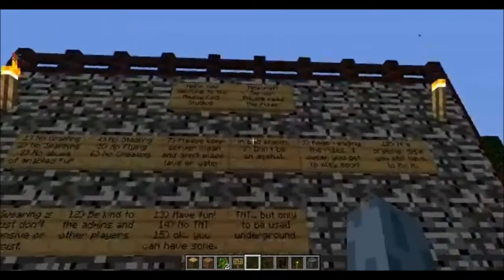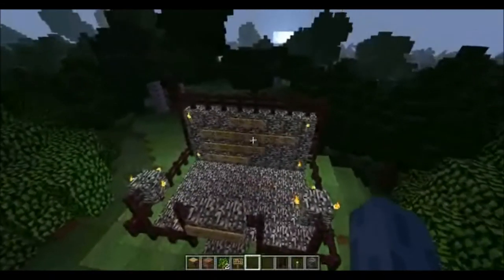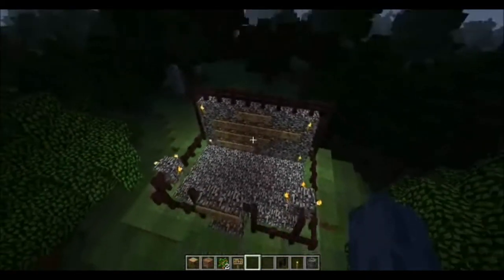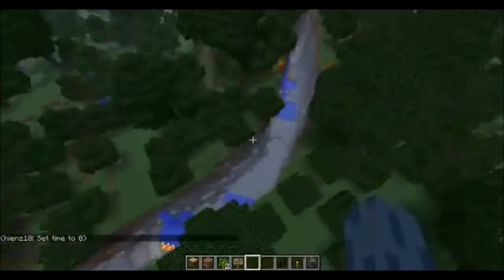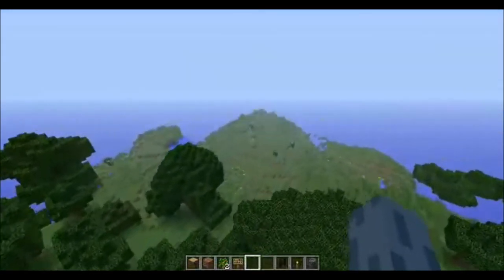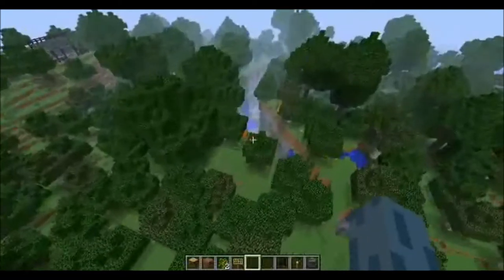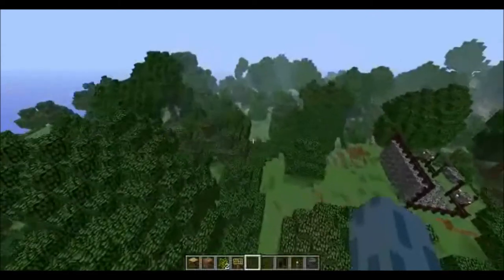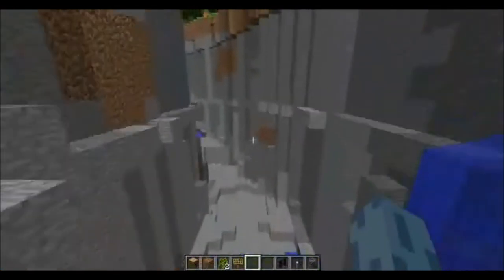Really Cool Studios Minecraft Server Preview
This is a preview for the Minecraft server I am hosting for Really Cool Studios.